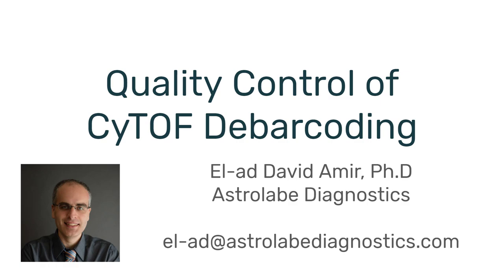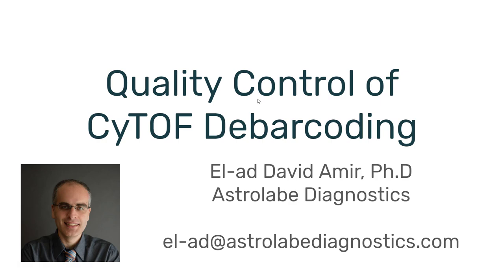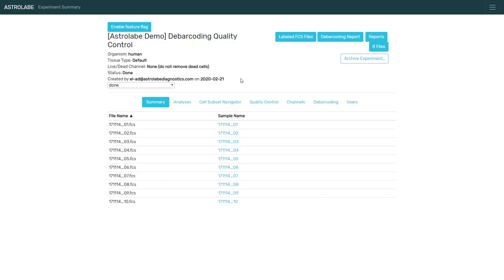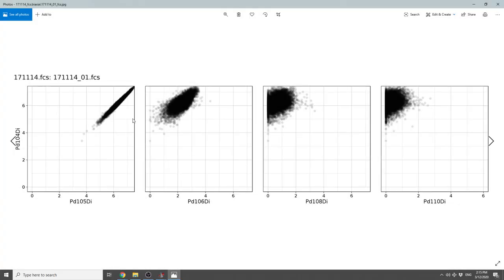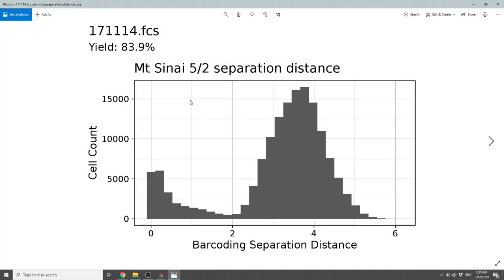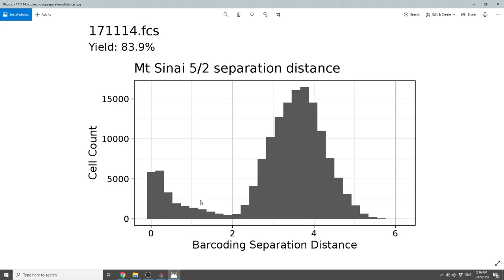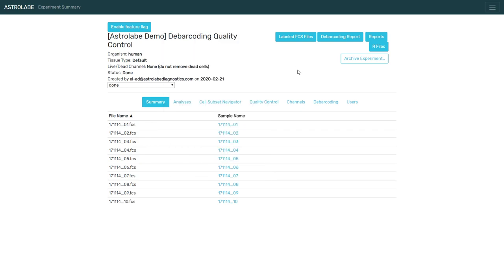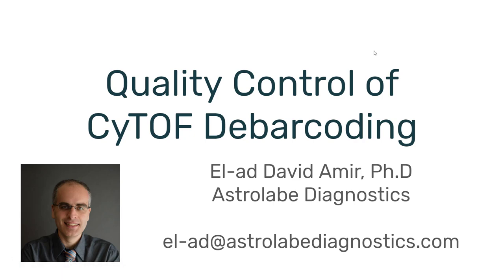Quality Control of CyTOF Debarcoding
One of the benefits of the CyTOF is the ability to easily barcode and multiplex a large number of samples (between 20 and 60 in a typical experiment). Barcoding greatly reduces technical variability in your study. Debarcoding is the process of getting back from the multiplexed FCS file to single-sample files. Here I discuss the different quality control metrics for debarcoding.

to learn more about debarcoding.